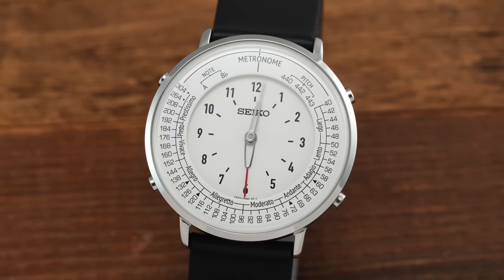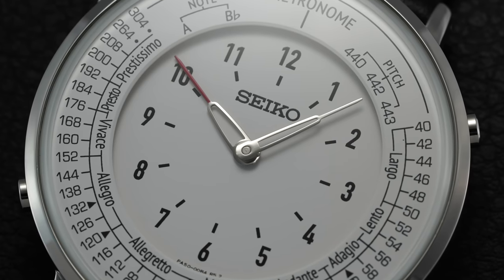This Affordable Seiko Watch Is Unlike Any Watch I Have Ever Seen - Seiko SMW006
In this video, we take a detailed look at the Seiko Instruments SMW006, a watch with a seldom-seen trick that truly surprised me. What do you think of this intriguing newer Seiko?